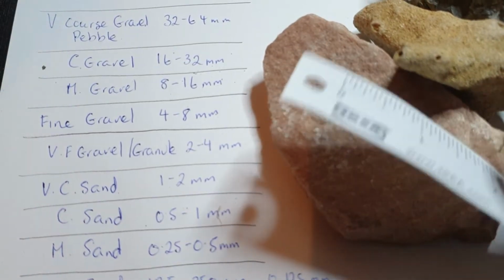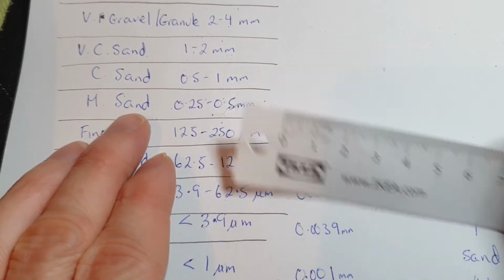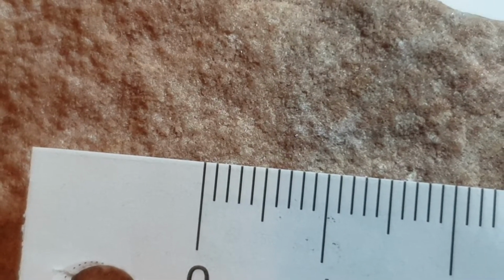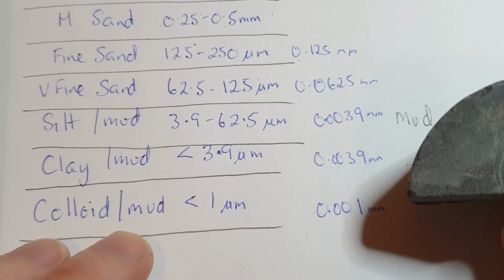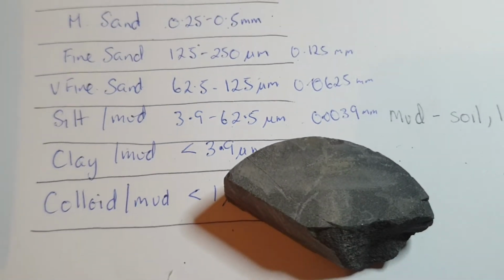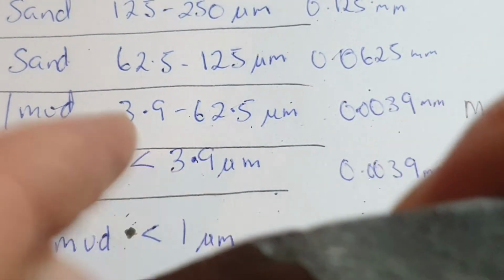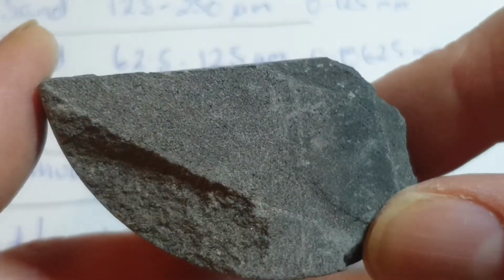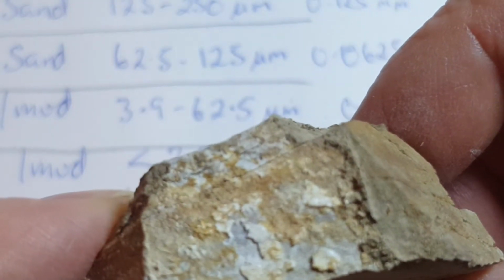Geology: Simple Sedimentary Rock classification